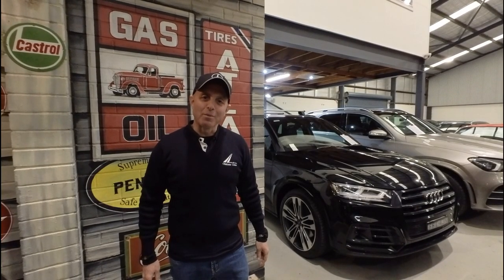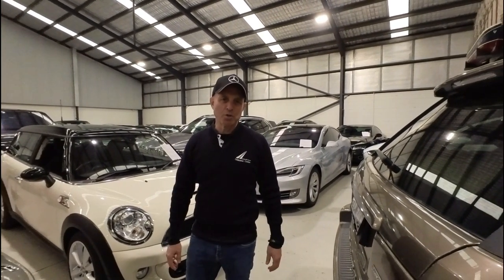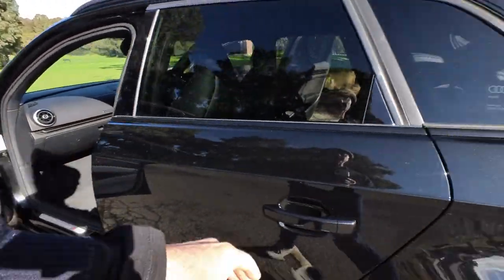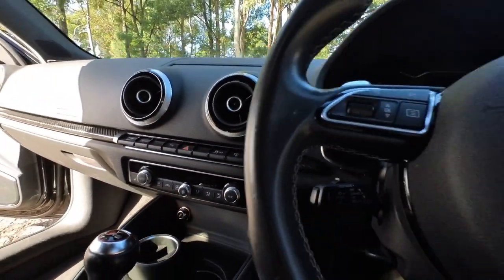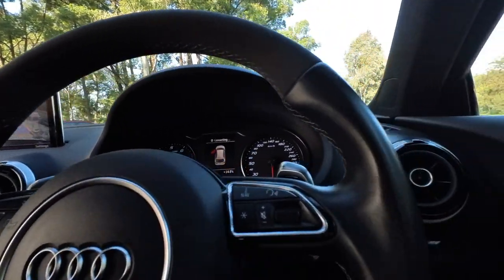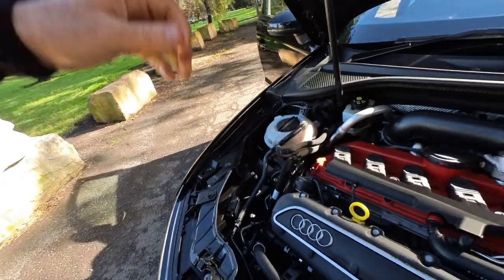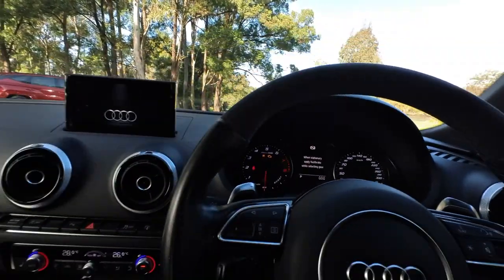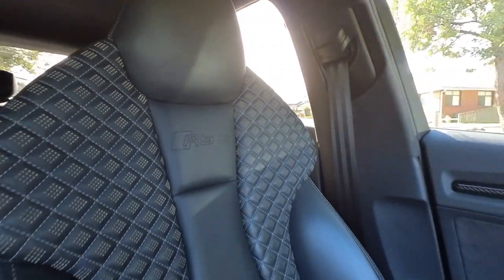2016 Audi RS3